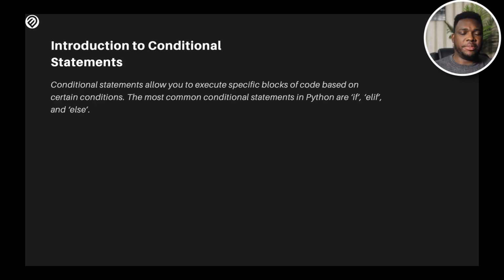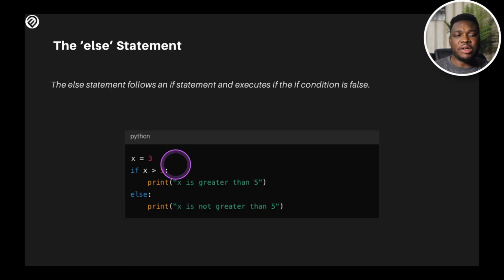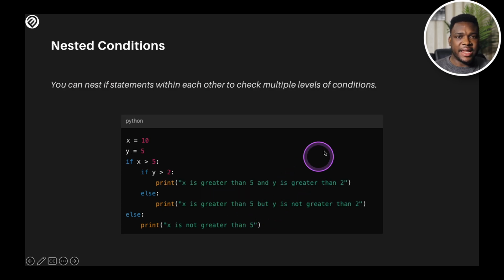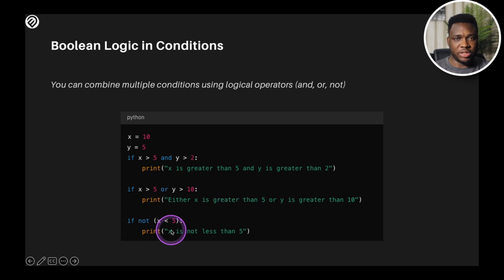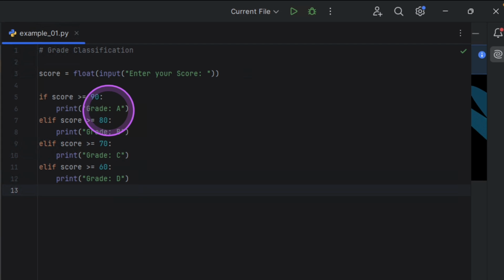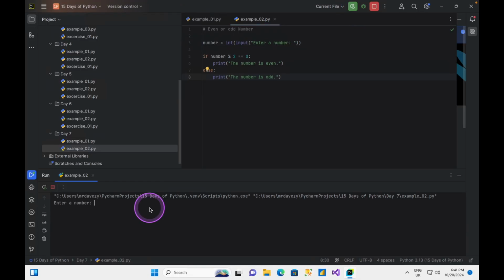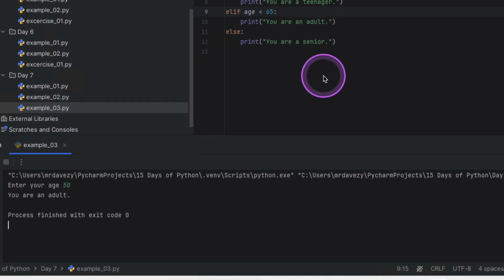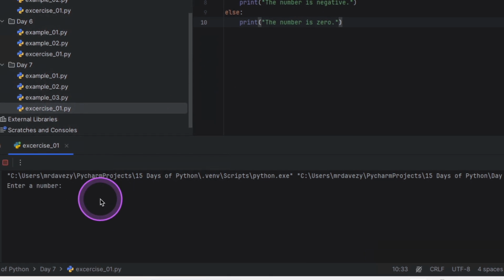Day 07: Conditional Statements | 15 Days of Python with Daily Lessons, Practice, & Project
Welcome to the "15 Days of Python" series! This project is designed as a comprehensive beginner’s guide to learning Python programming. Over the course of 15 days, we cover foundational Python concepts and work towards building real-world projects.

Day 07: We’ll explore conditional statements in Python, which allow you to control the flow of your program by making decisions based on certain conditions. You’ll learn how to use `if`, `elif`, and `else` statements, and how to combine conditions to create complex decision structures.